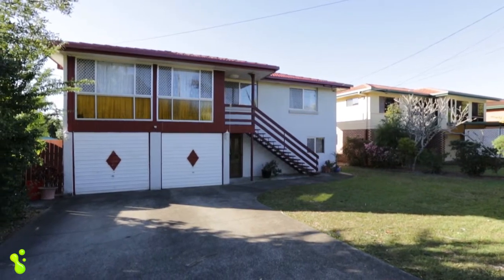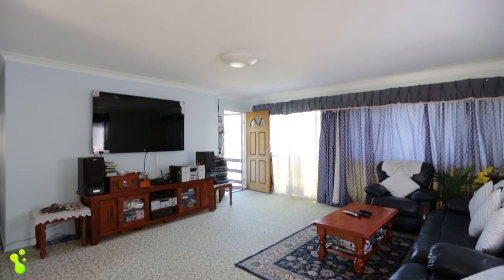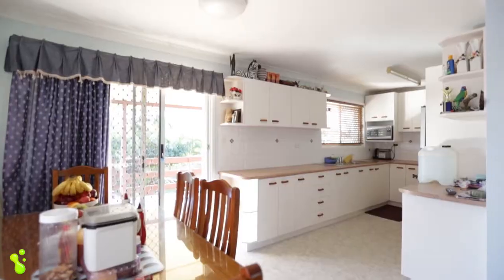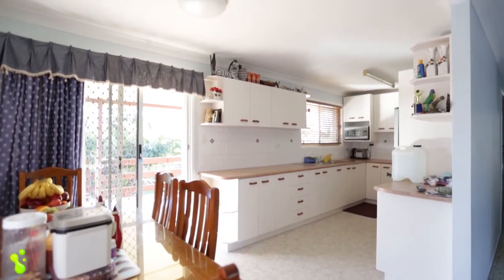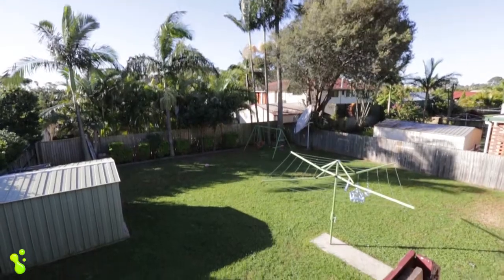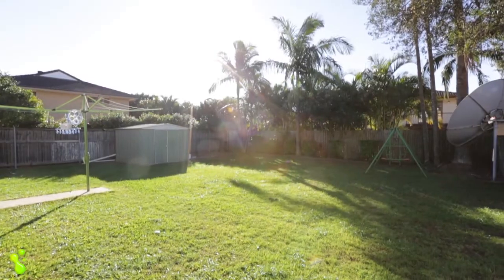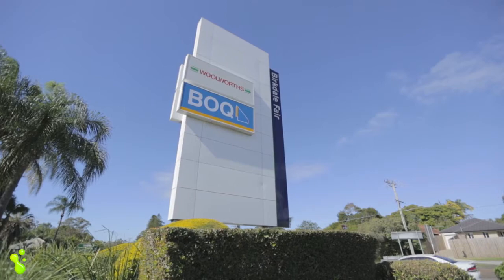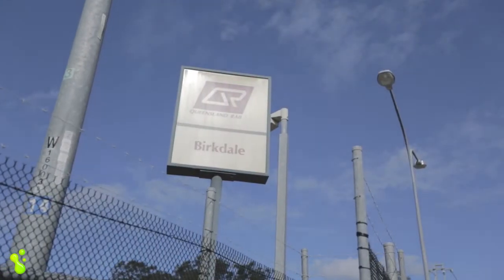4 Holloway Street, Birkdale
Property Presented by Jake Sherwood